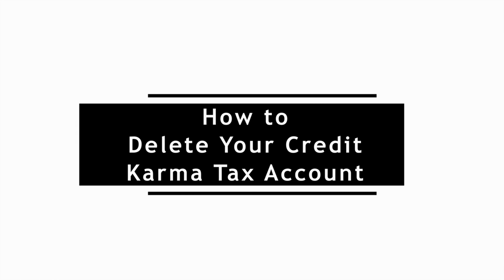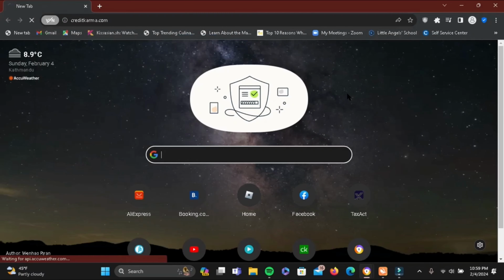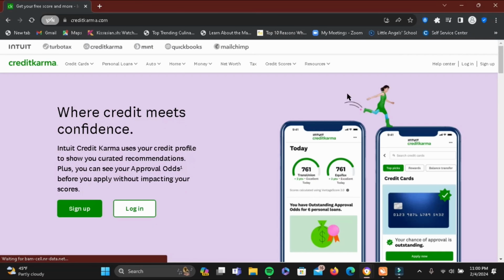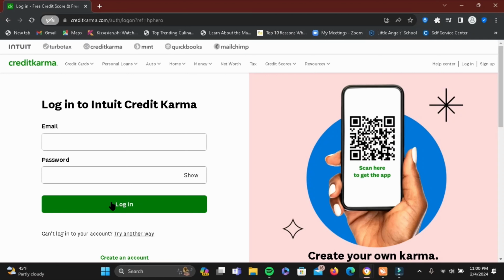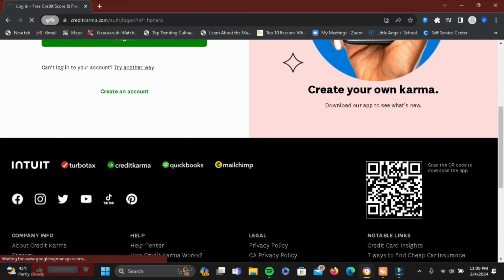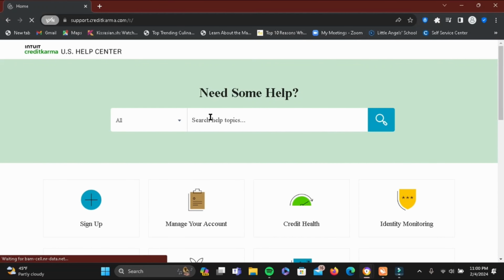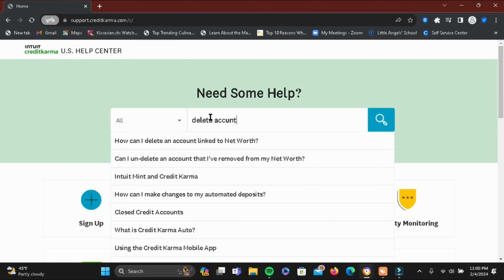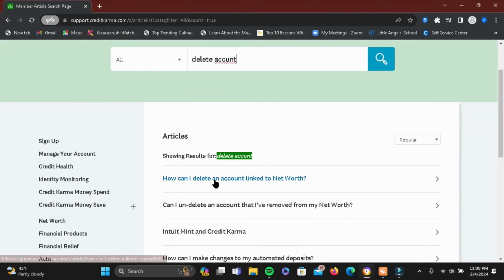How to Delete Your Credit Karma Tax Account (2024)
Today, I'm going to walk you through the process of deleting your Credit Karma Tax account in 2024. If you're considering closing your account with Credit Karma Tax for any reason, this video is just for you. Join me as I provide a step-by-step guide, ensuring you understand every detail about how to safely and effectively delete your Credit Karma Tax account.

Timestamps:

0:00 - Introduction: Why and How to Delete Your Credit Karma Tax Account
0:10 - Credit karma Account Deletion
0:30 - Step-by-Step Guide: Deleting Your Credit Karma Tax Account